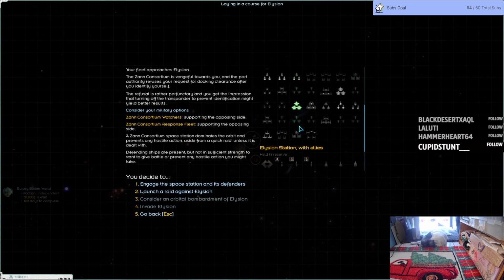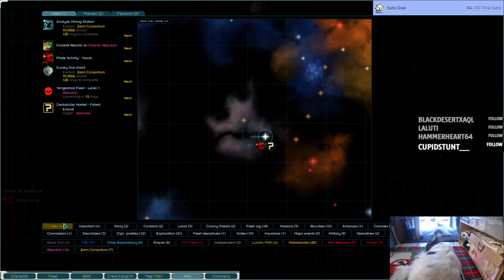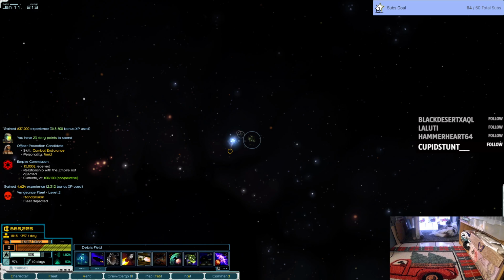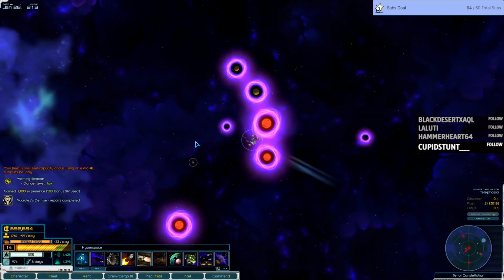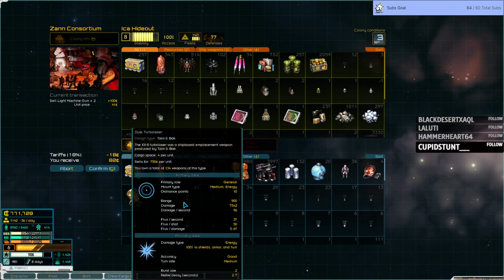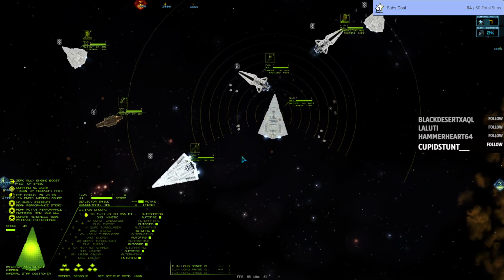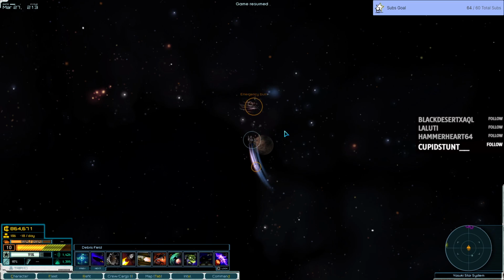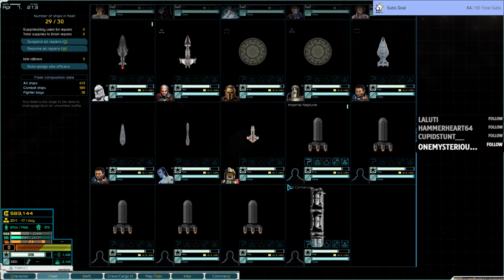Time to Expand the Gimpyre - Ep 6 Part 4 - Starsector w Star Wars 2020 and Nexerlin Mods